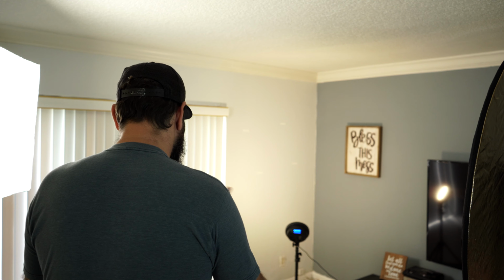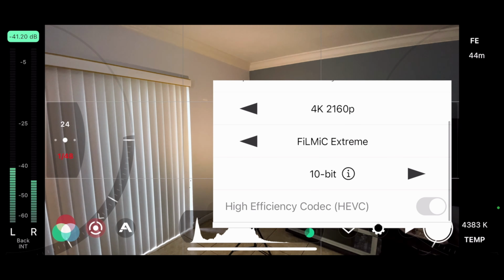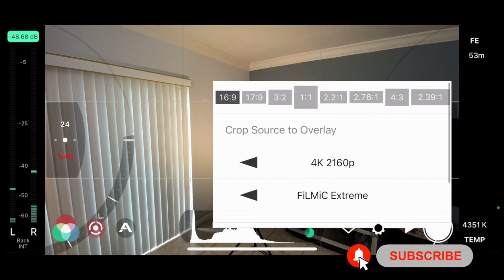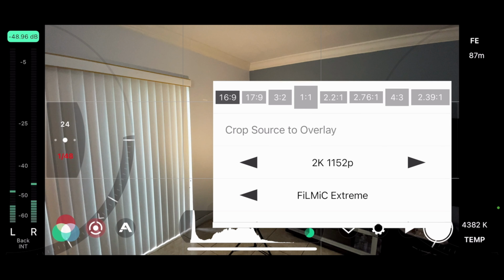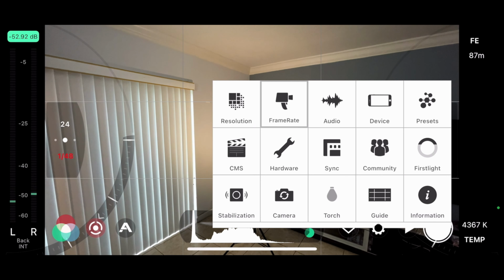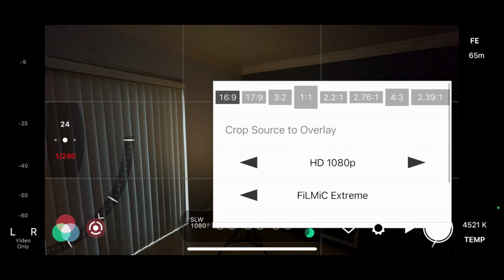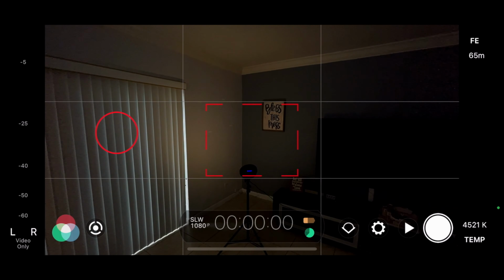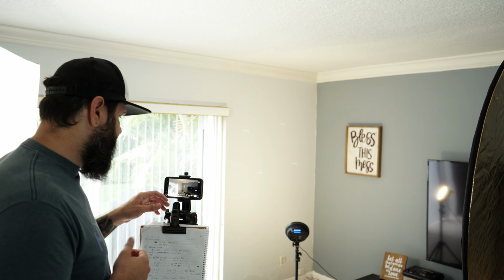Filmic Pro App - Part 3 Resolution /BIT RATE / FPS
Filmic Pro App - Part 3  Resolution /BITE RATE / FPS

In this 3rd video I will go over the different;
-  Resolutions
-  BIT RATE
-  FPS (frames per seconds)

We will cover what options and feature work with each other when It comes to choosing your Bit Rate and FPS and quality.

Thanks for check out the video

The gear I shot with

Iphone 12 Pro
Neewer Smartphone Holder
NEEWER 2-in-1 Aluminum Alloy Camera Tripod Monopod
Rode Wireless Go Mic
Rode Lav Mic
DJI Gimbal Osmo 2

Lighting
Neewer 2-Pack 2.4GHz LED Softbox Lighting Kit
SmallRig Pix M160 RGBWW Video Light
Neewer 43 Inch/110 Centimeter Light Reflector 5-in-1